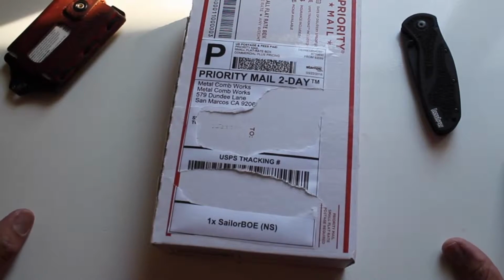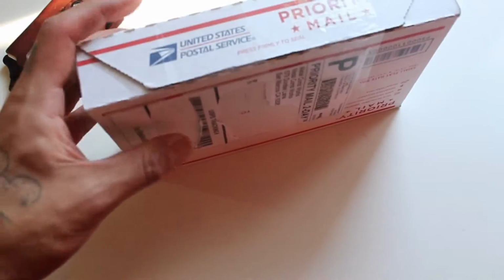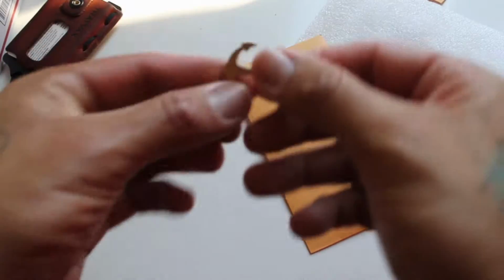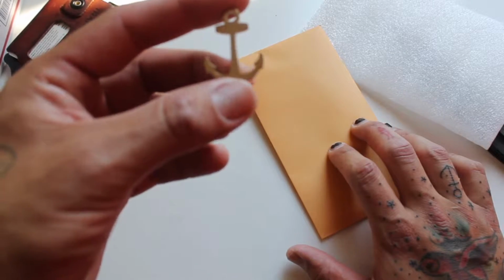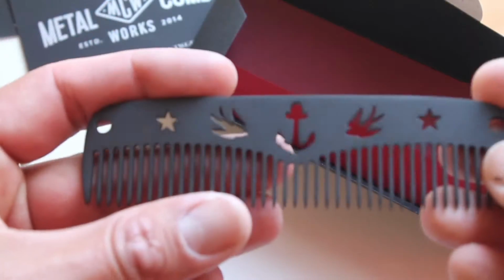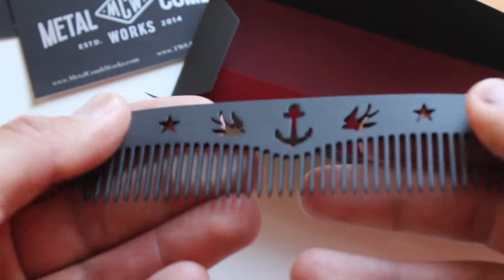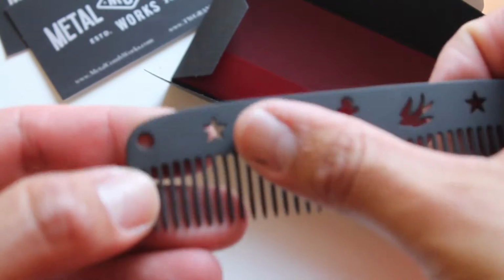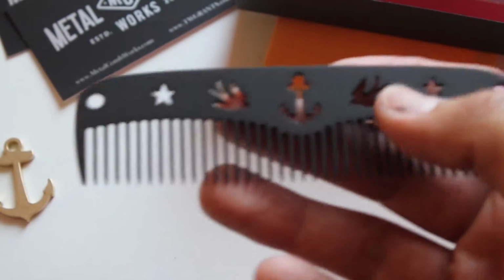Metal Comb Works Unboxing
Hey everyone just received my metal comb from metal comb works. I haven't seen any online so thought i would make one. Great customer service can't say how pleased i am . This was my first video so please bare with me.Check out the link to all their product.